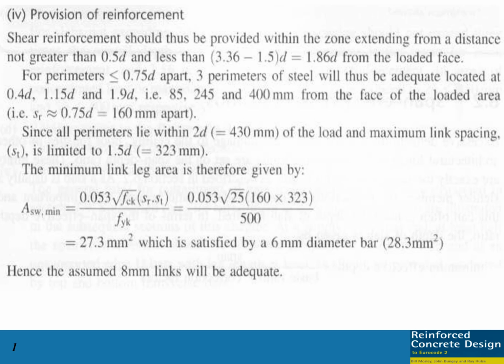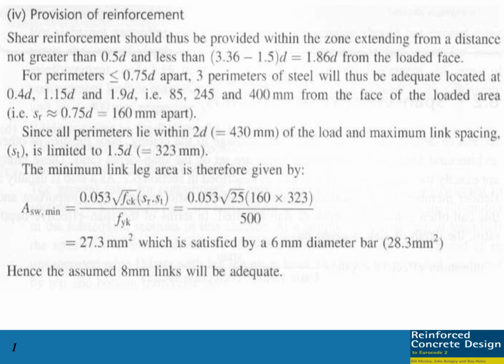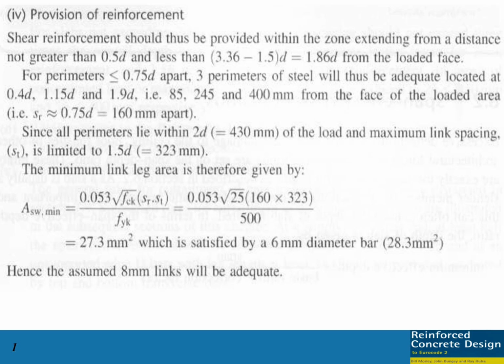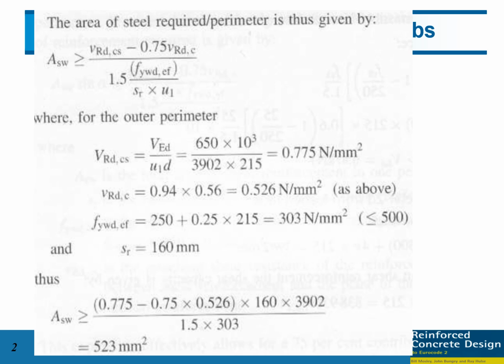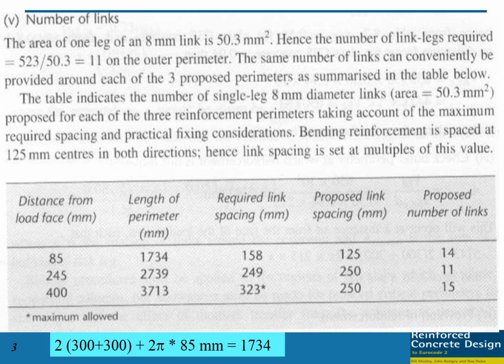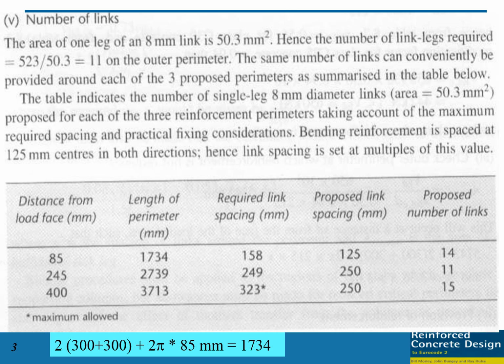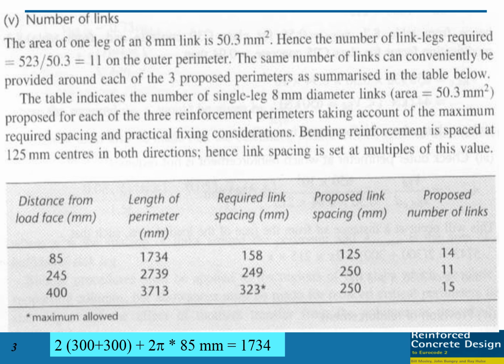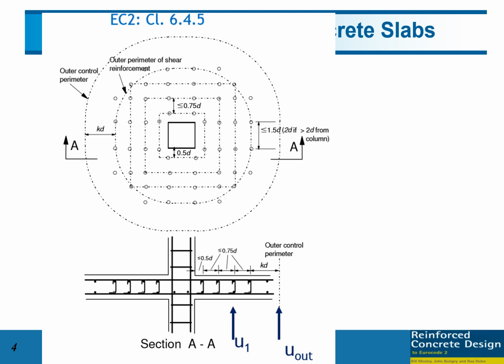Design of reinforced concrete flat slabs PART 8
Video on how to Design of reinforced concrete flat slabs based on Eurocode 2